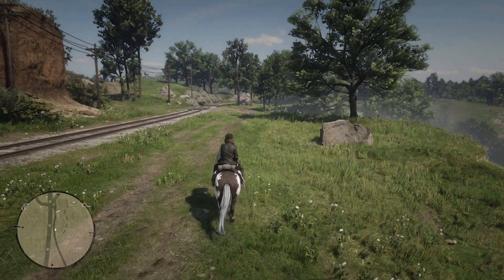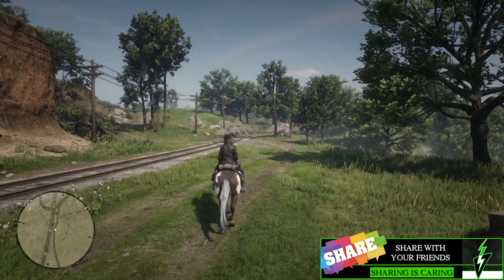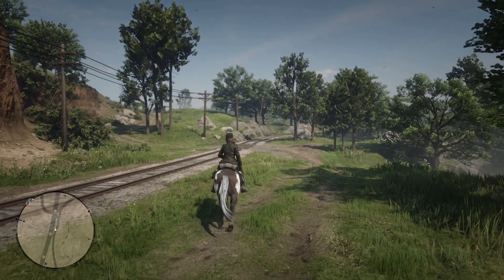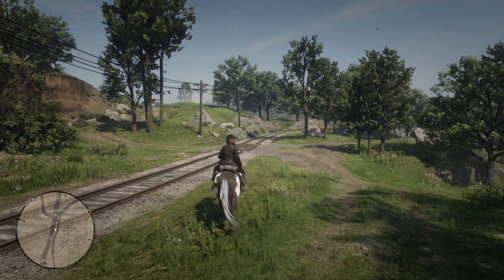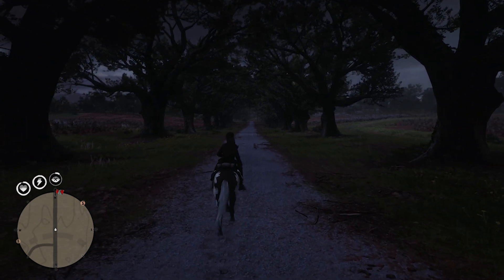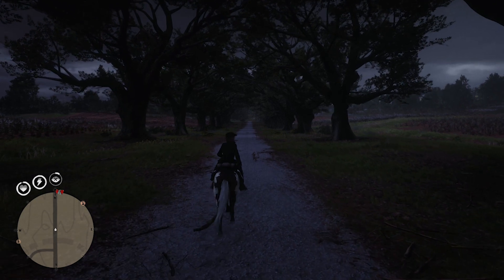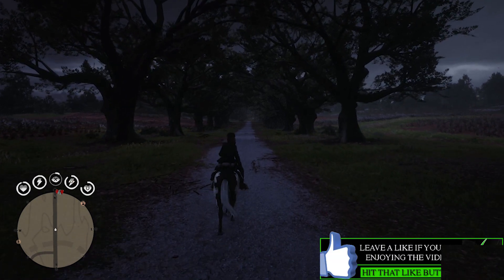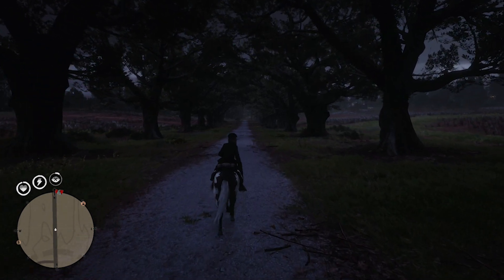Red Dead Online Frontier Pursuits FREE Money - Madam Nazar Heirlooms Collector Map Locations